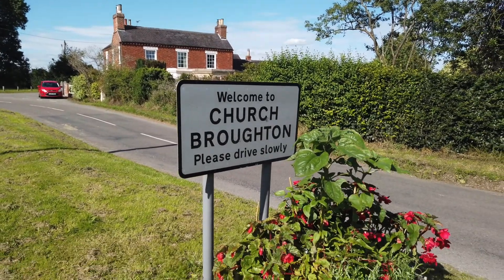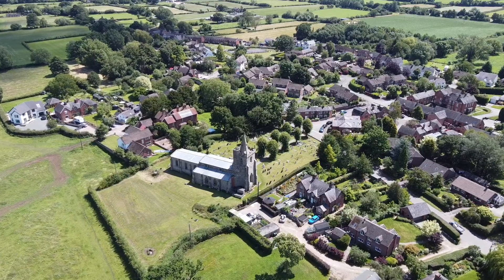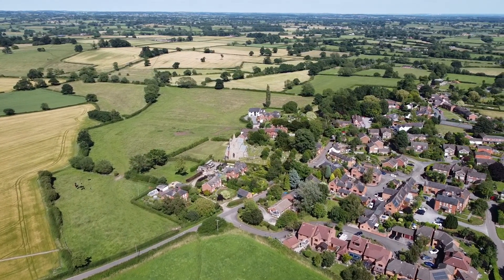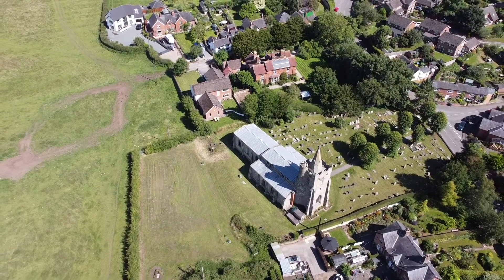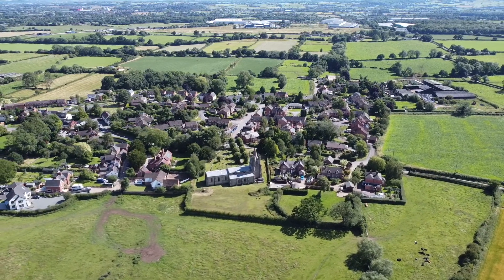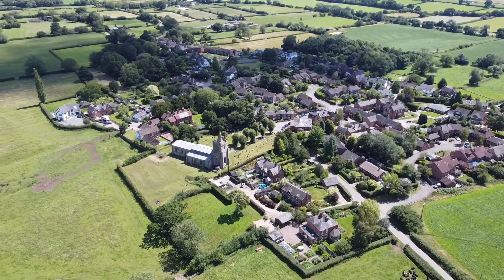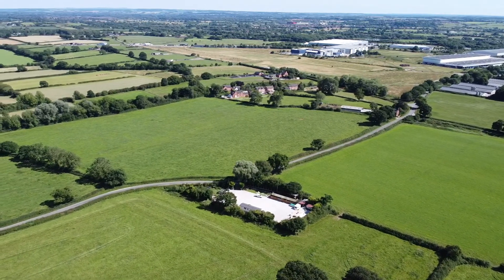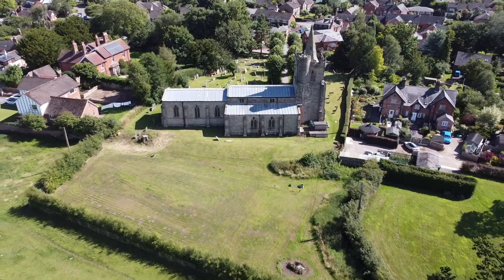Mavic Mini over Church Broughton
This is a tour of Church Broughton in South Derbyshire using a DJI Mavic Mini and an Osmo Pocket, with a commentary providing some background history of the village. For more details visit chruchbroughton.com and read the detailed history of the village written by Janet Arthur.